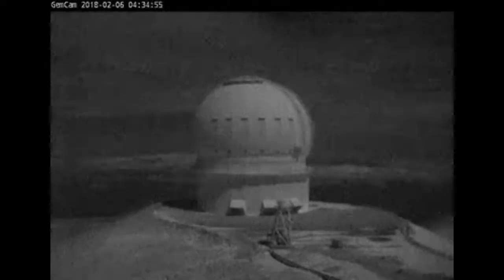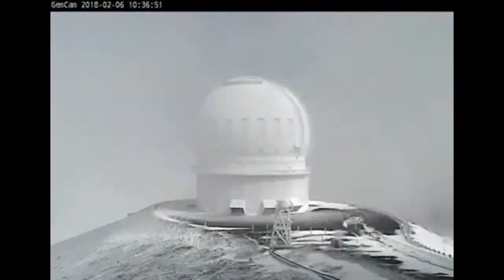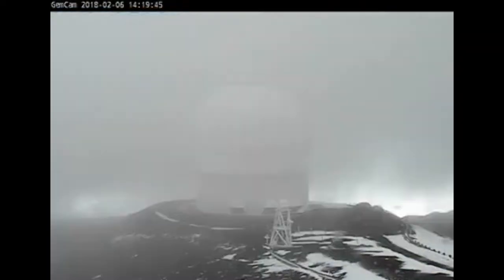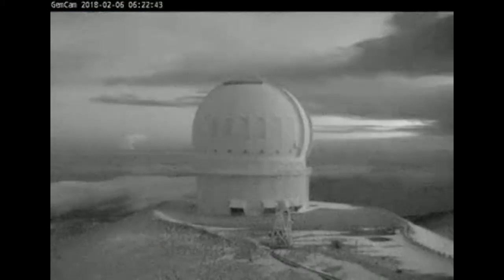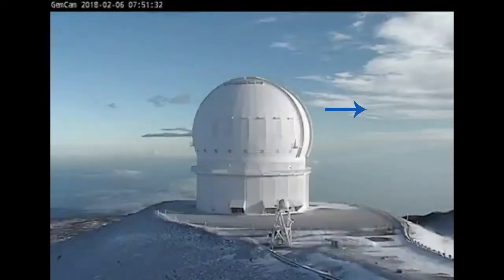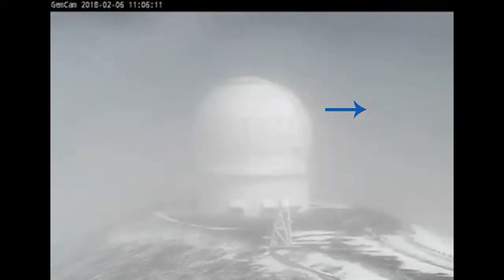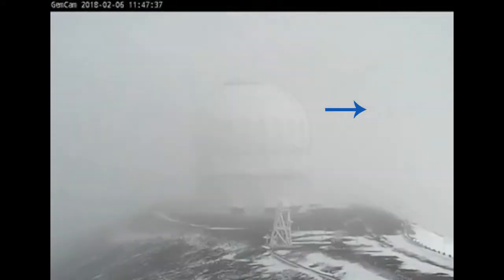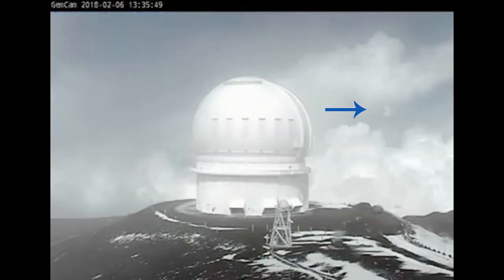UFO Disclosure in the new Alien Clouds ???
Strange things on the CFHT cloud cams...What is it?